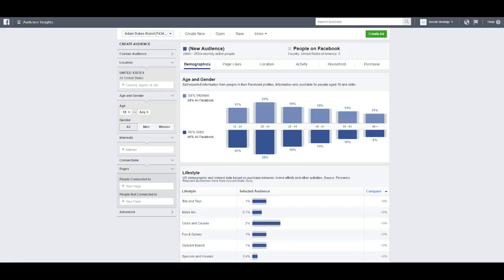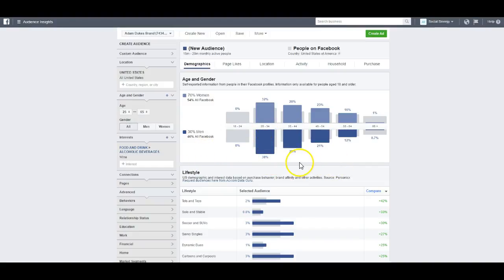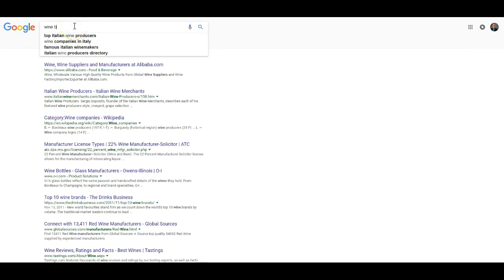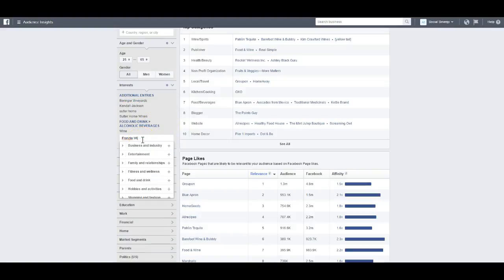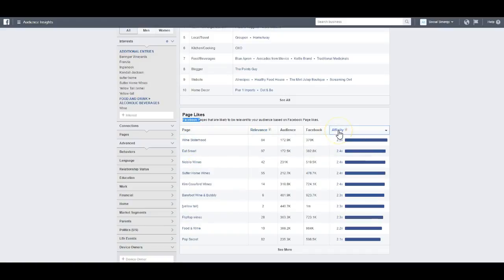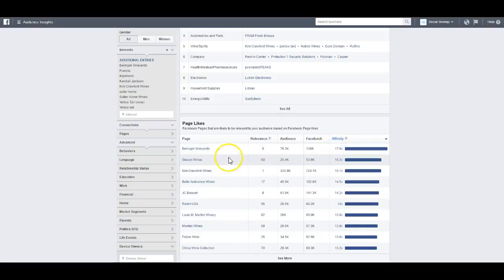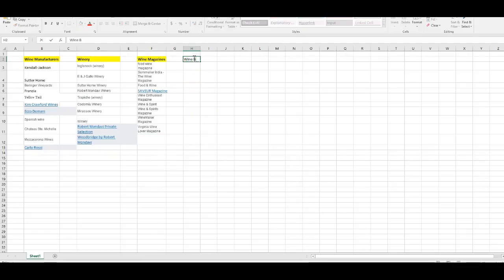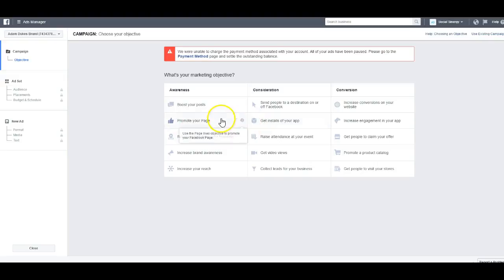How to Target Your Facebook Ads | Shopify & Facebook Advertising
Do you want to learn how to launch a 6 figure eCommerce store in 30 days without sacrificing your money, your sanity or your reputation?

In this video tutorial, I show you how to do proper customer research utilizing Facebook's FREE tool called "Audience Insights'

This is is the UNSEXY part of Facebook advertising, but probably the most important part.

The people who invest the time into finding these winning interests, are the ones that are seeing the highest ROIs when running Facebook ads.

Spend the time doing this (one time activity) and watch what a difference it makes when advertising on Facebook